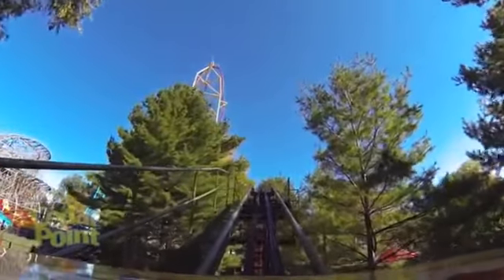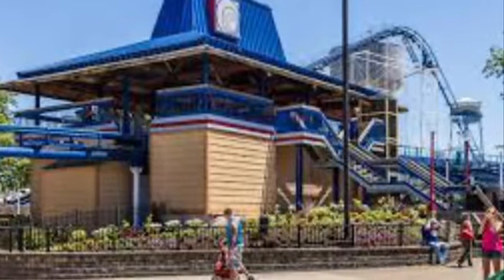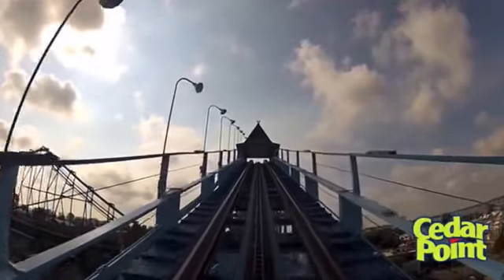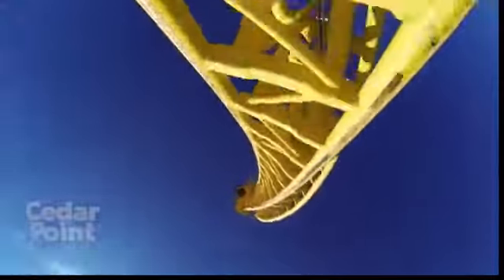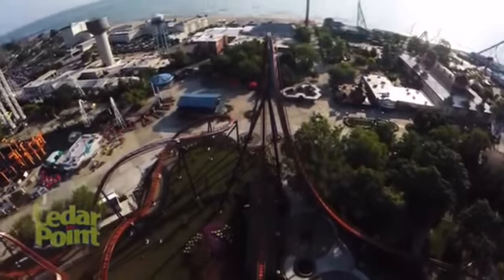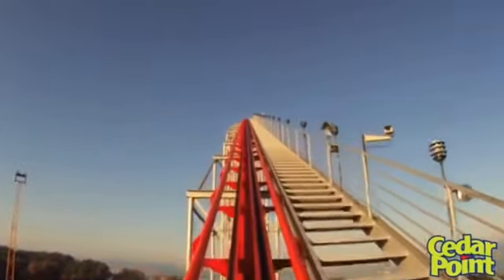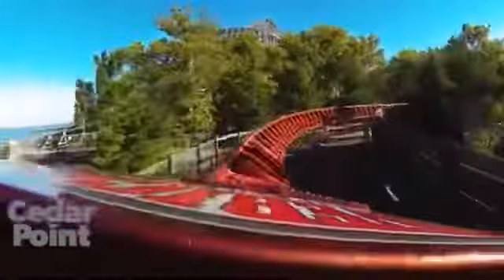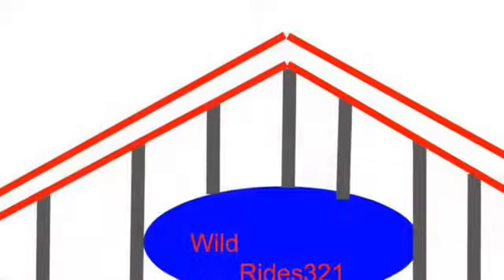Ranking all roller coasters at Cedar Point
Ranking the coasters at cedar point